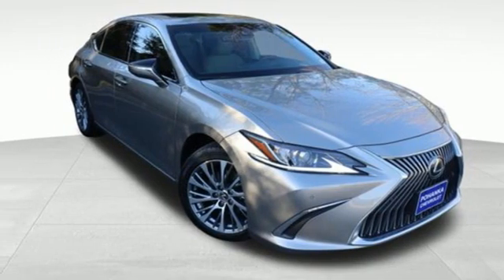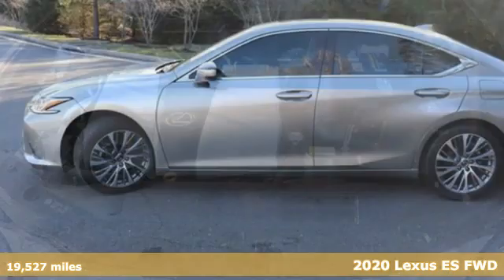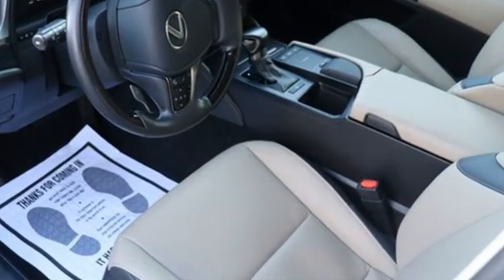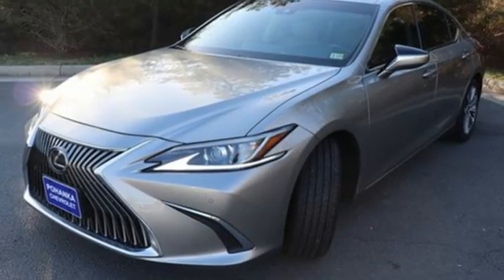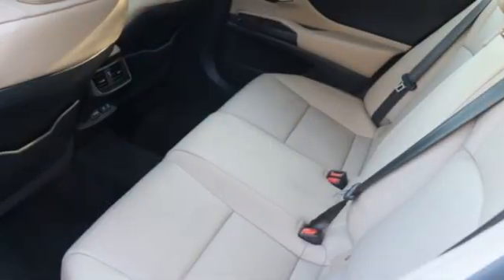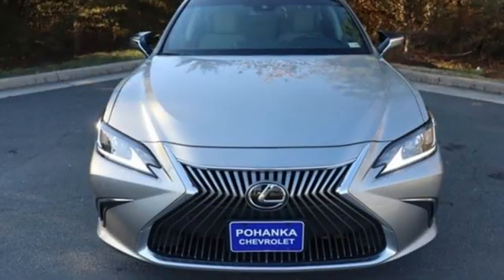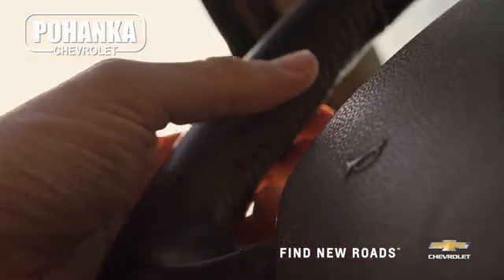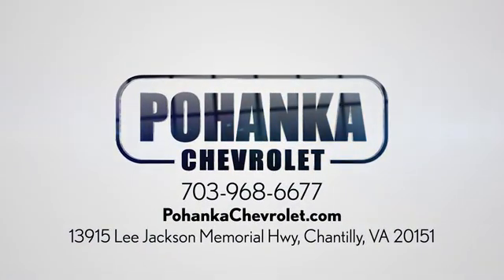Used 2020 Lexus ES Manassas VA Chantilly, MD TPR562728C - SOLD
Year: 2020
Make: Lexus
Model: ES
Trim: 350
Engine: 3.5L V6 DOHC Dual VVT-i 24V
Transmission: 8-Speed Automatic
Color: Silver
Interior: Chateau
Mileage: 19527
Stock #: TPR562728C
VIN: 58ADZ1B16LU075483
2020 Silver Lining Metallic 4D Sedan Lexus ES 3.5L V6 DOHC Dual VVT-i 24VbrChateau w/Linear Espresso Wood w/Perforated NuLuxe Seat Trim or Perforated NuLuxe Seat Trim (LD). 22/32 City/Highway MPG We make every effort to provide accurate information but please verify options and price with management before purchasing. All vehicles are subject to prior sale. All financing is subject to approved credit. Dealer installed options are additional. Stock photo colors, options and trim levels may vary. Not responsible for typographical errors. Published prices subject to change without notice to correct errors and omissions or in the event of inventory fluctuations. Vehicle offers/prices & internet price quotes valid for 48 hours from initial posting date, subject to change by dealer/manufacturer without notice. Vehicles may be in transit to dealer. Vehicle photos may not match exact vehicle. Please call to confirm availability status. All prices exclude taxes, title, license, and dealer processing fee of $989.00. The MSRP is the Manufacturer Suggested Retail Price. Dealer is not bound to sell any vehicle at MSRP and may adjust the selling price according to market conditions. All discounts and conditional offers are based on the sale price, not the vehicle MSRP. Awards:br * JD Power Vehicle Dependability Study * 2020 KBB.com Best Buy Awards

Address:
13915 Route 50